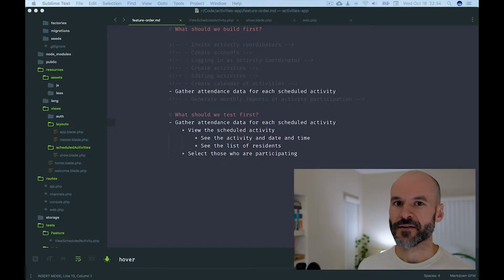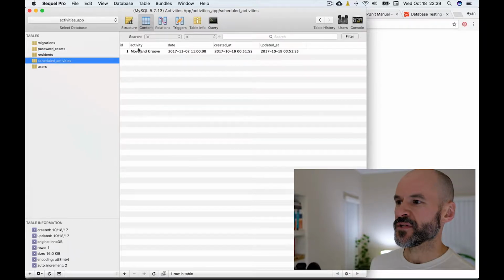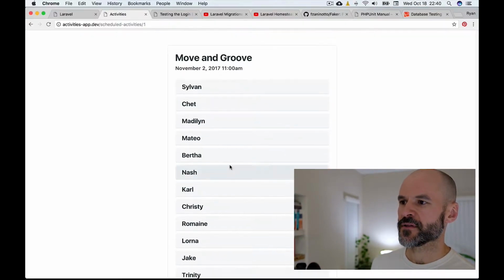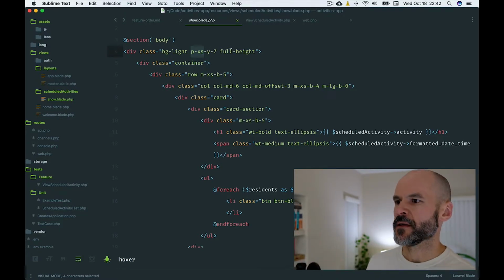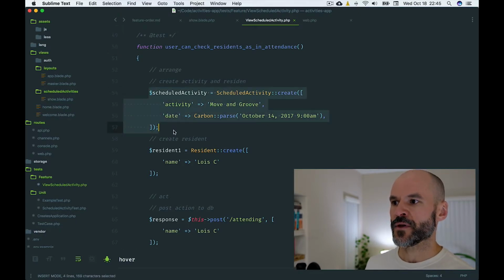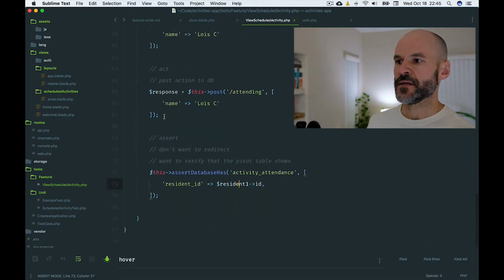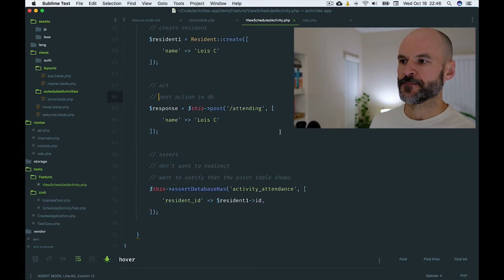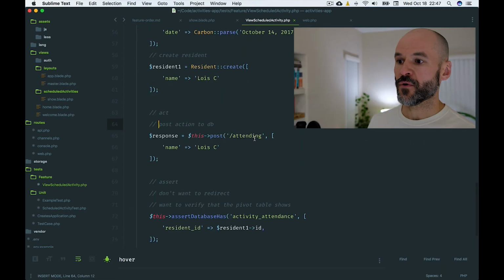Simple Interface Populated and On to Next Test for Attendance - Attendance Application - 09